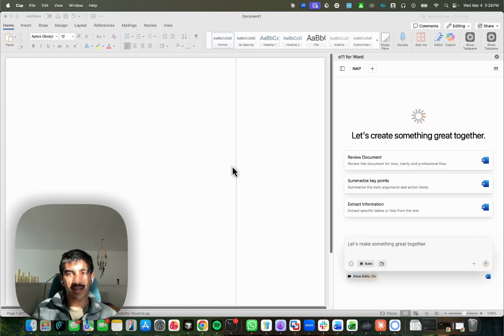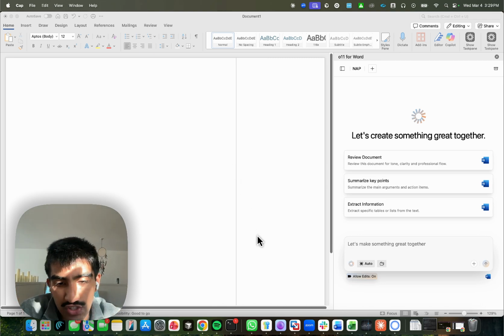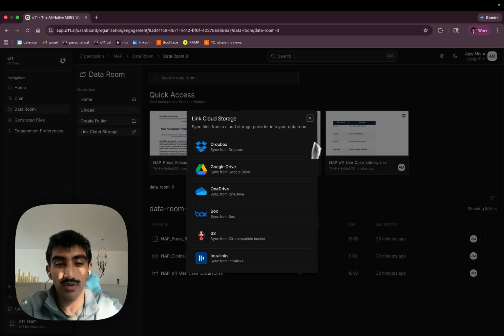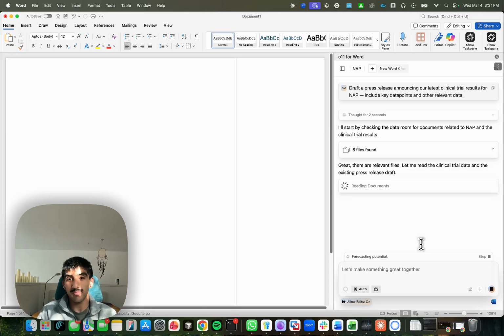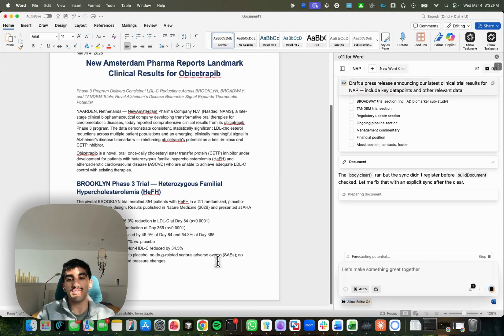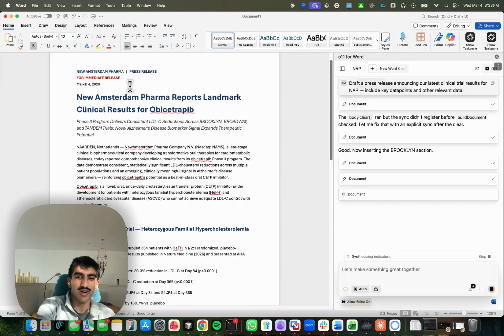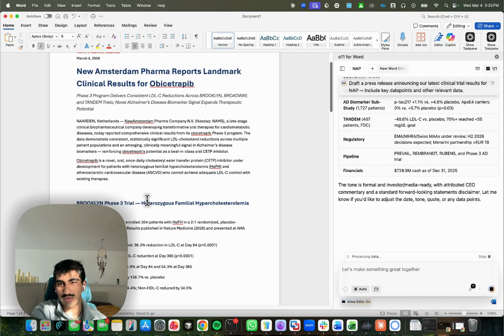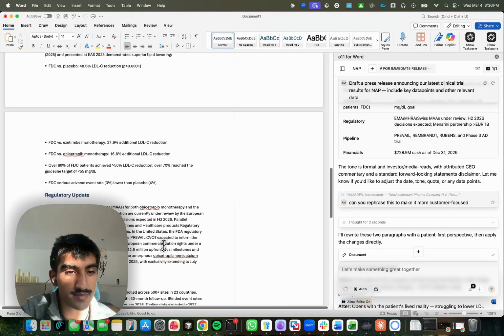o11 for Word to build a Press Release